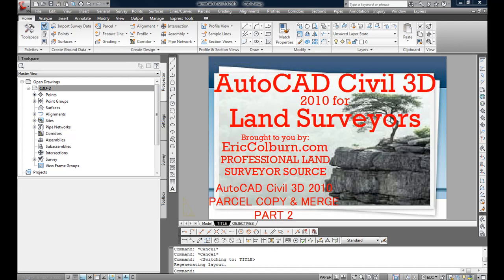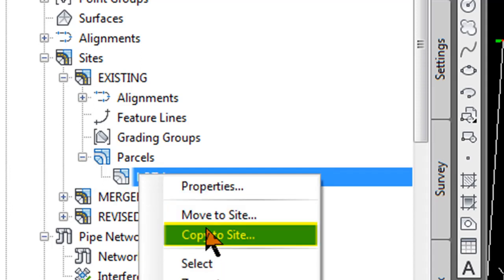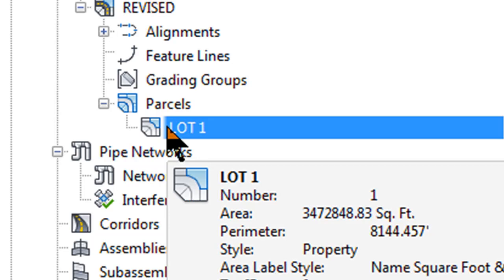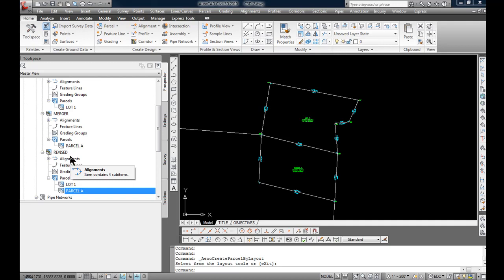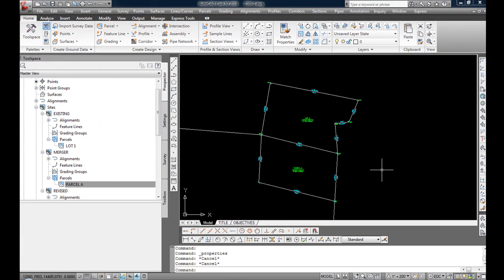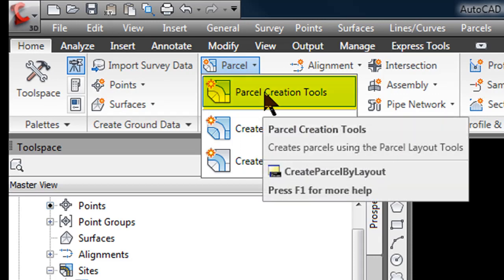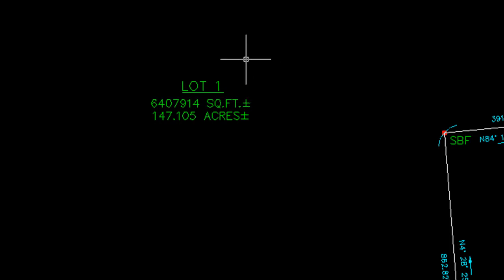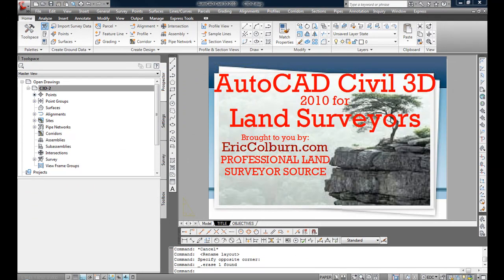AutoCAD Civil 3D 2010 for Land Surveyors: Parcel Copy and Merge Part 2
This video is Part 2 of 2 videos that show how to create parcels, copy parcels and merge parcels in AutoCAD Civil 3D 2010 Drawings, and is brought to you Professional Land Surveyor Source.